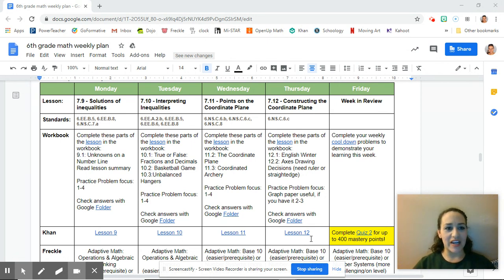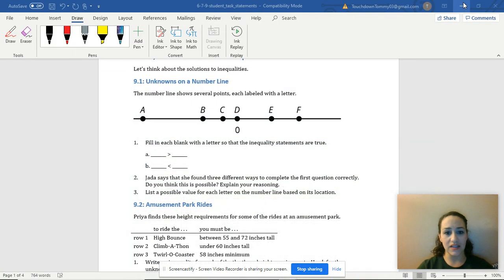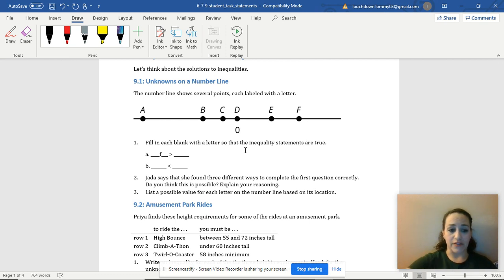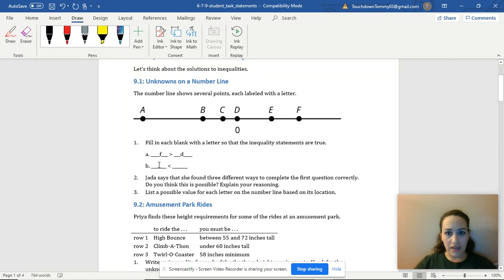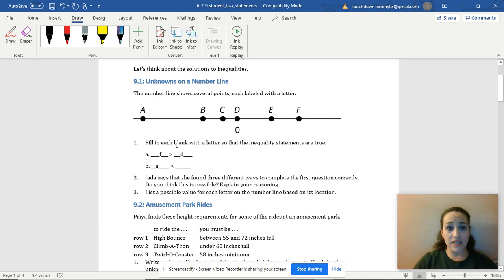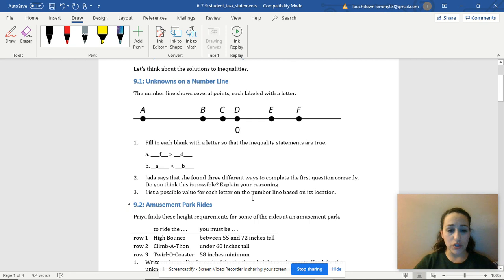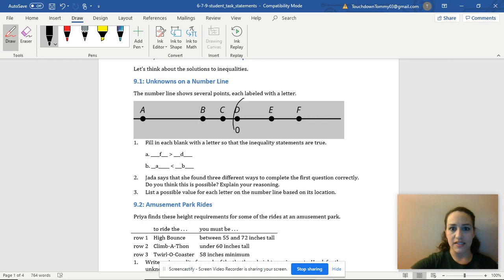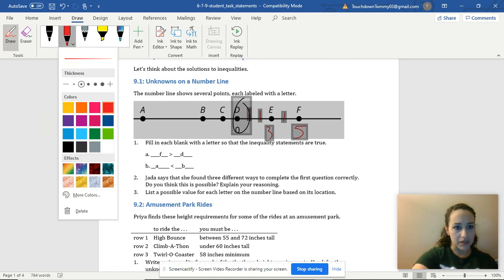Unit 7 Lesson 9